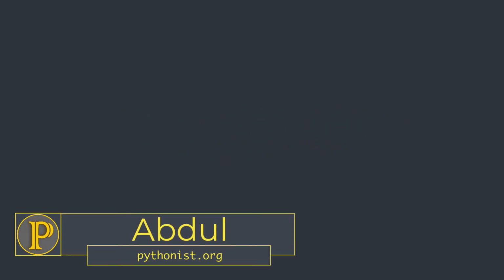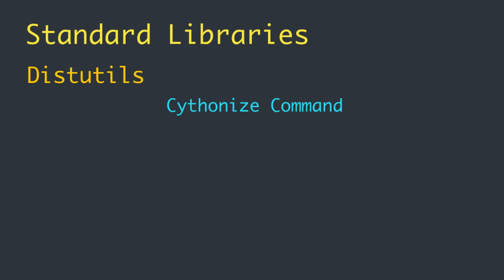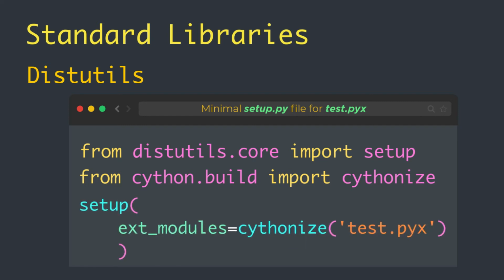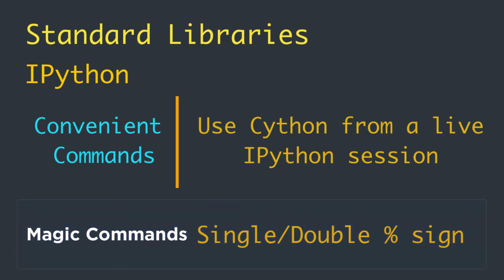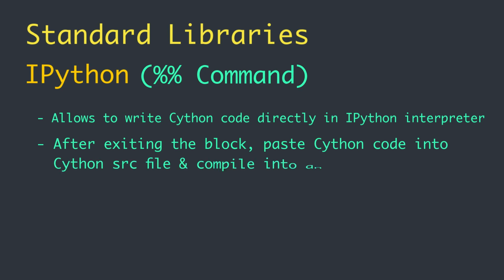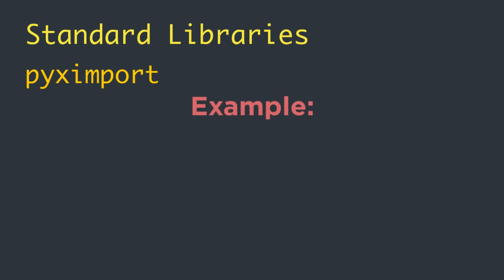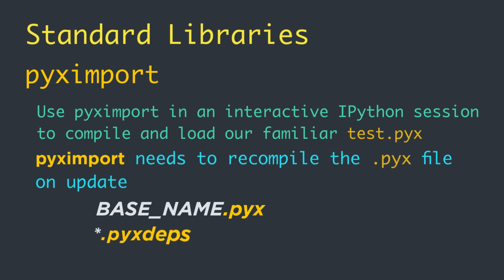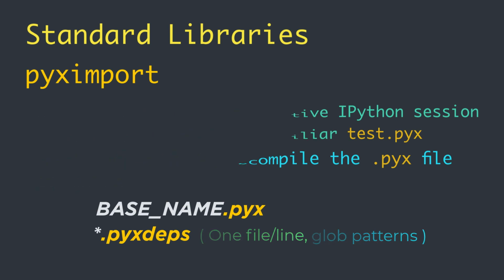Standard Libraries in Python-P4|Cython for Python | Python tutorials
Standard libraries are great to package, compile and execute python source code. In this video, we have explored three important standard libraries in python like Distutils,  IPython, and Pyximport. Each one of them is really useful for a specific purpose.